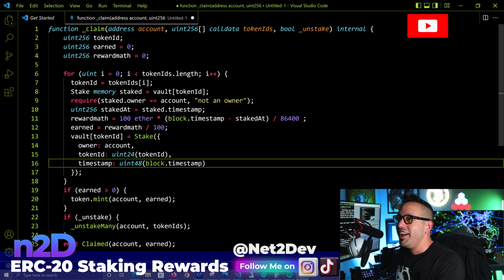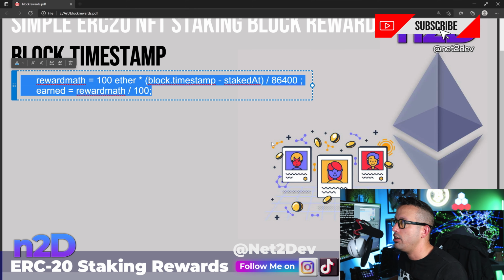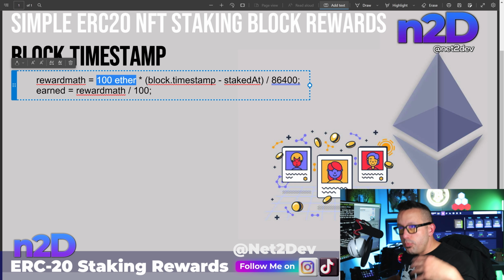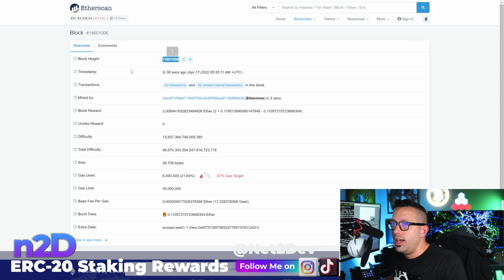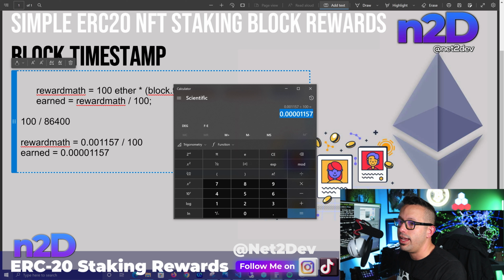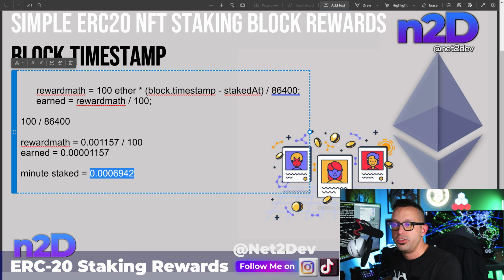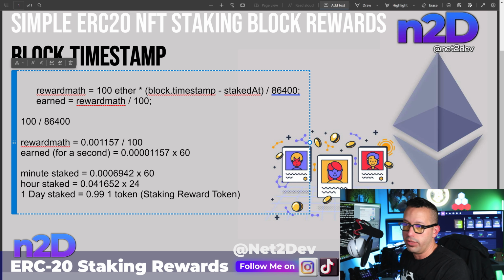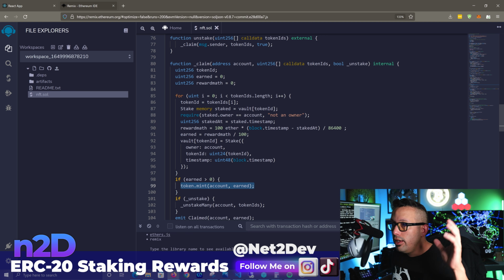Simple ERC-20 Token Reward Calculation for NFT Staking - UPDATED CONTRACT FILE INCLUDED !!!!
In this video I will teach and demonstrate a simple ERC-20 staking token reward calculation to issue token rewards to NFT stakers using our NFT Staking vault. Its all thanks to the block.timestamp that we are able to create this recurring calculation.

ERC-20 TOKEN REWARDS CALCULATION
MAKE SURE YOU CHANGE THE VALUE ON BOTH "_claim" AND "earningInfo" FUNCTIONS.
Find the following line and update accordingly based on how much you want
to reward users with ERC-20 reward tokens.
I hope you get the idea based on the example.
rewardmath = 100 ether  ( 1 token per day per NFT staked to the staker)
rewardmath = 200 ether  (2 tokens per day per NFT staked to the staker)
rewardmath = 500 ether (5 tokens per day per NFT staked to the staker)
rewardmath = 1000 ether (10 tokens per day per NFT staked to the staker)